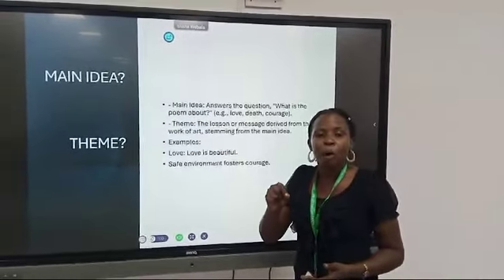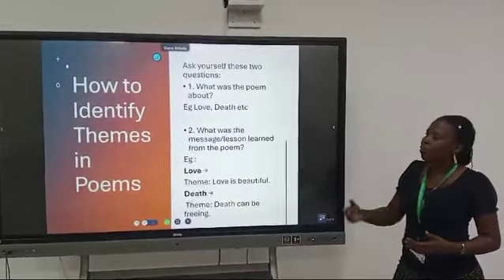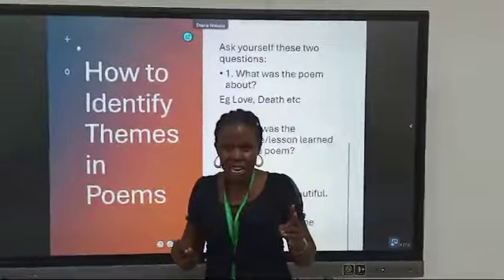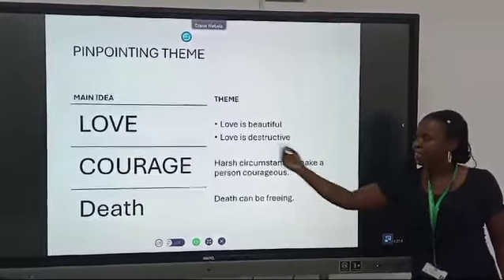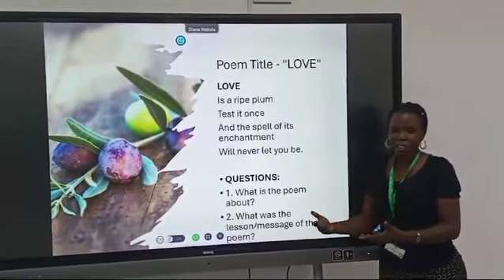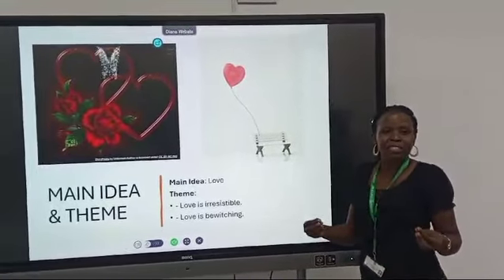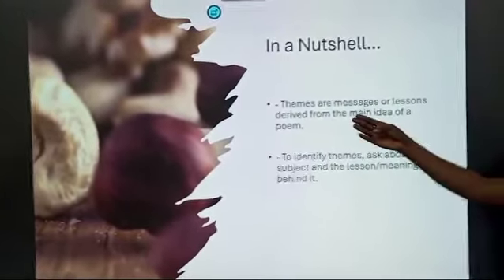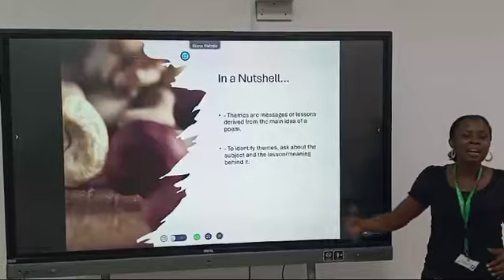Themes in poetry.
Discover the magic of Themes in Poetry ! 🎭✨ Learn what themes are, why they matter, and how to identify them in poems. Perfect for students and poetry lovers—unlock deeper meanings in every verse!